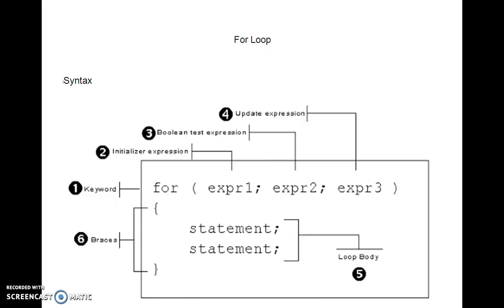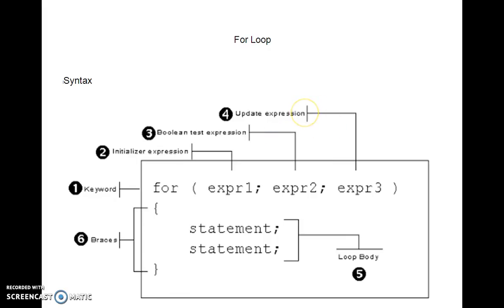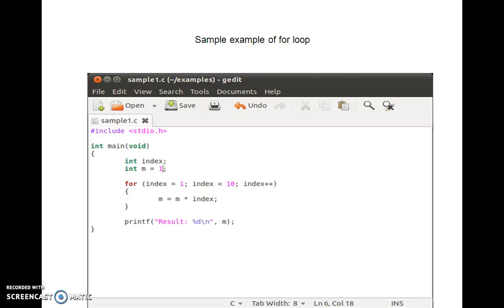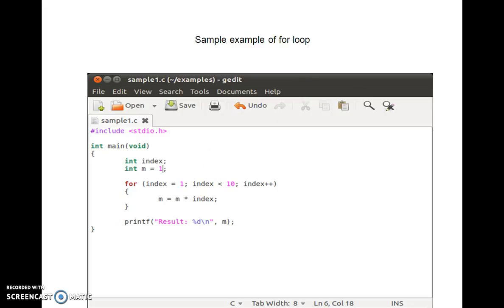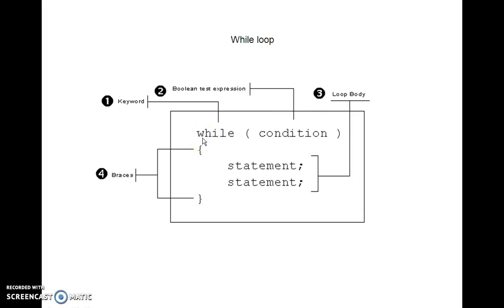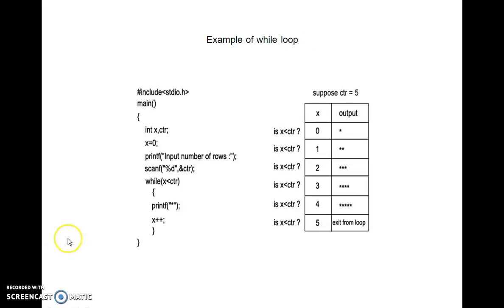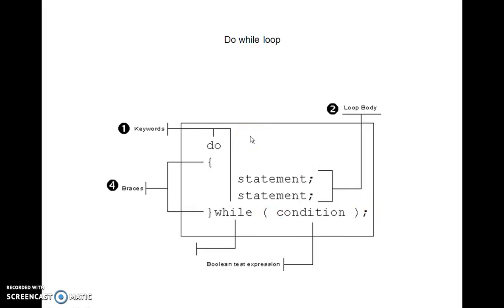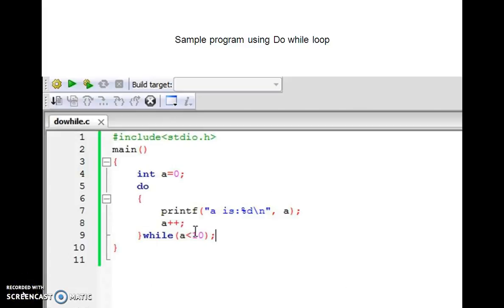LOOPS - C Programming